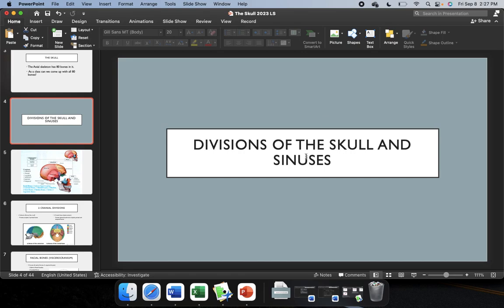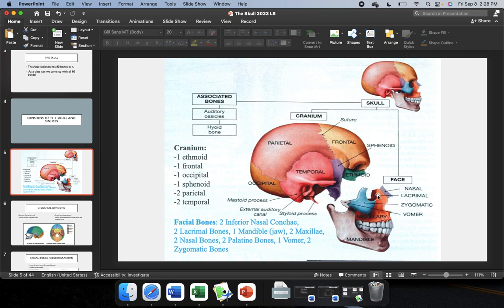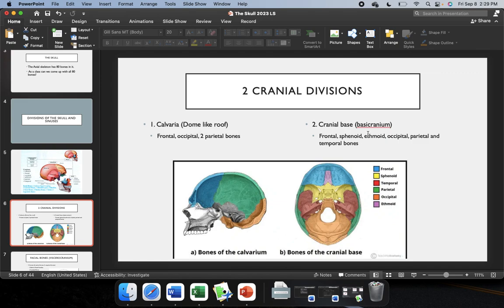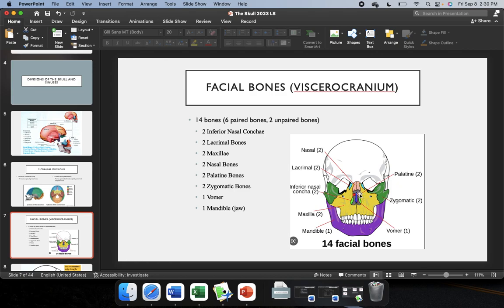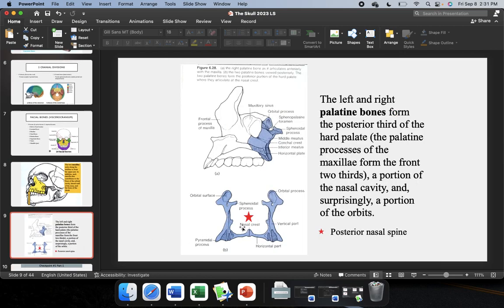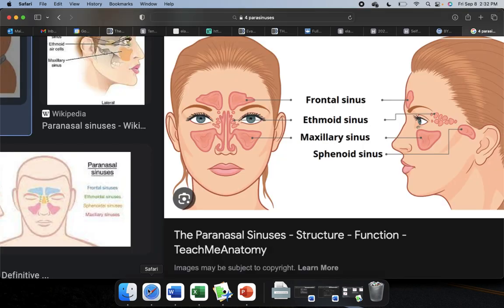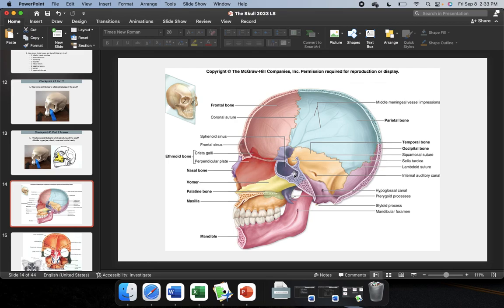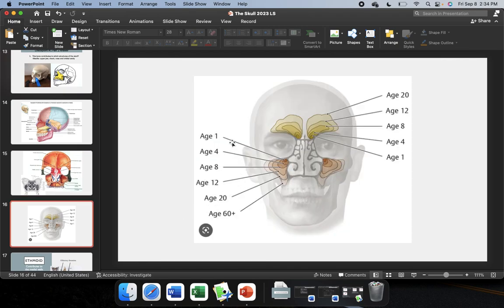Skull divisions and Sinuses